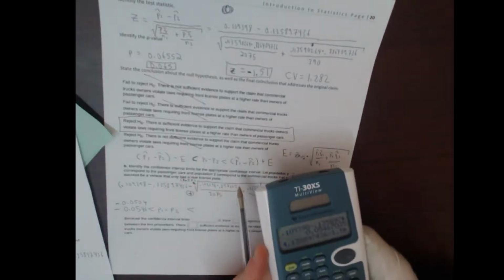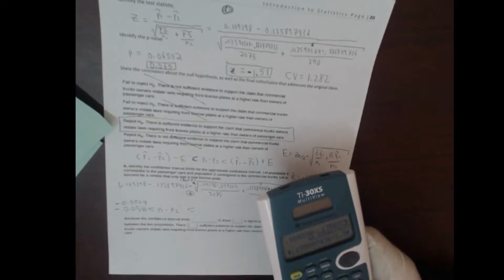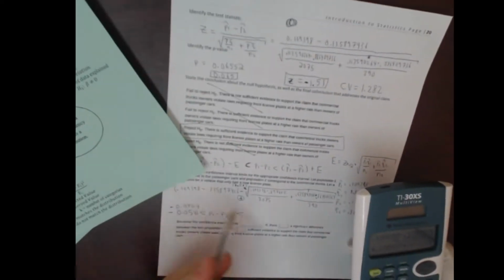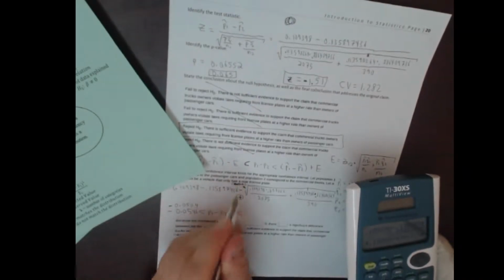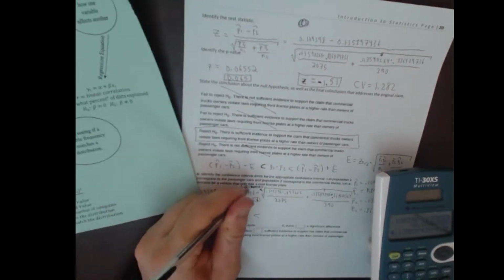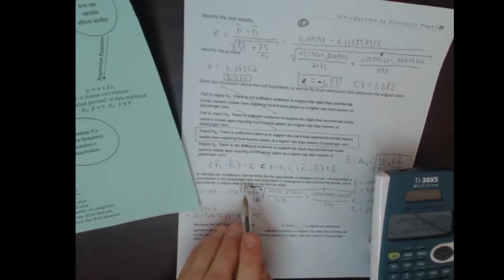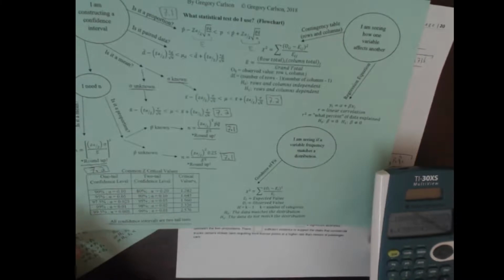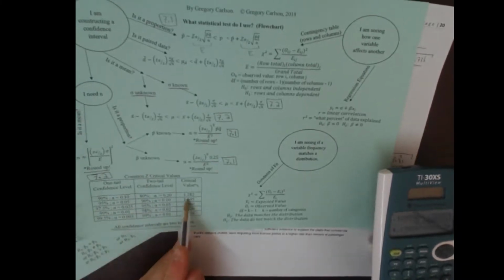9.1 Part 5